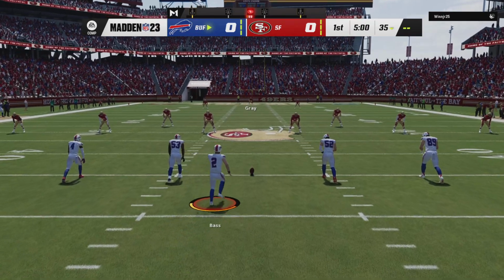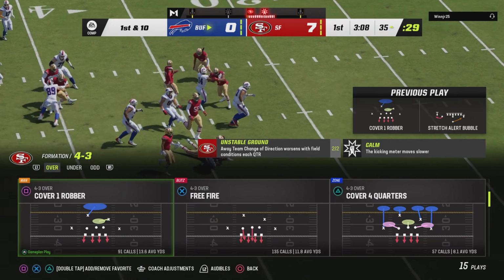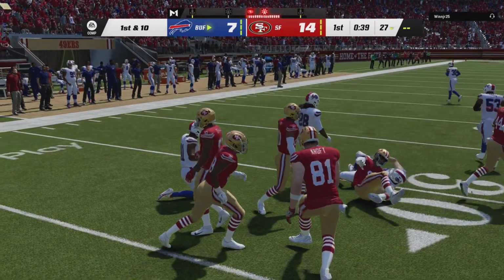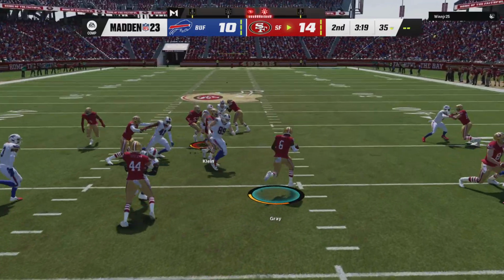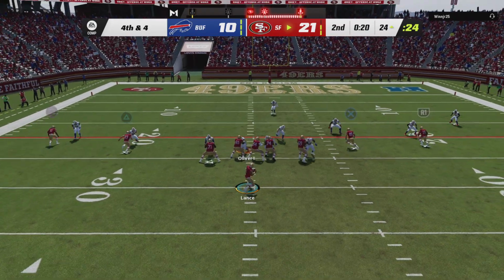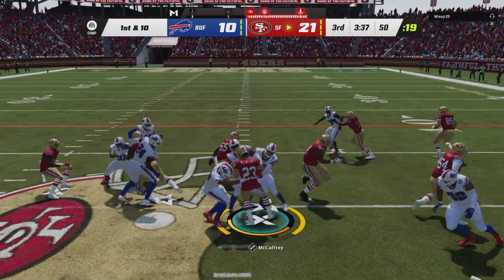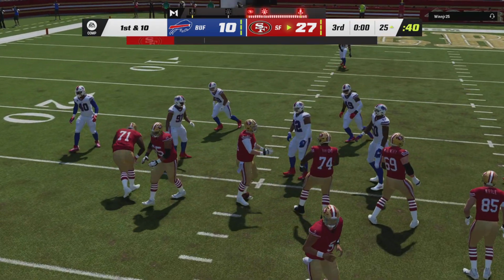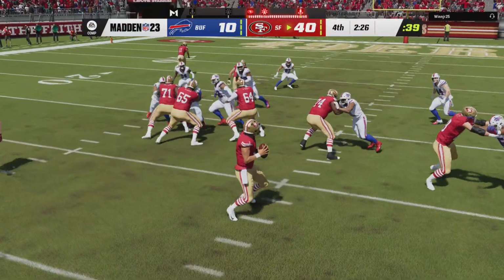Bills vs 49ers - 40 Ounce Beat Down lol 🍿📺🔥🏈